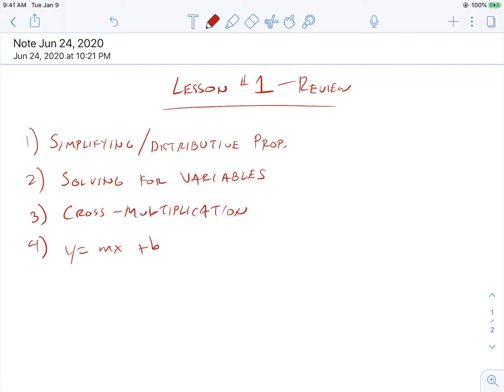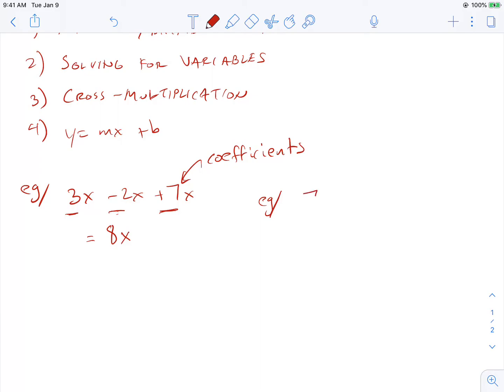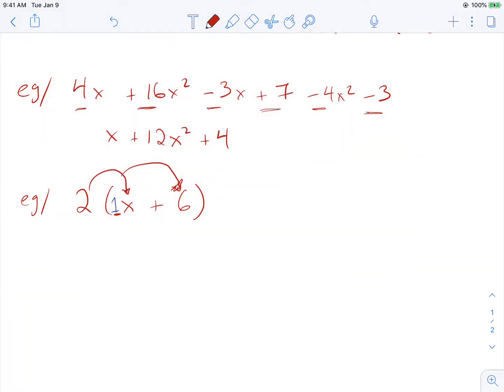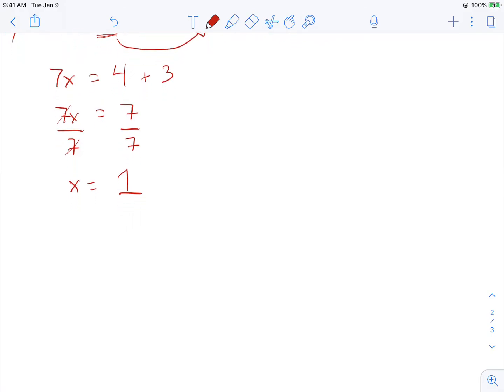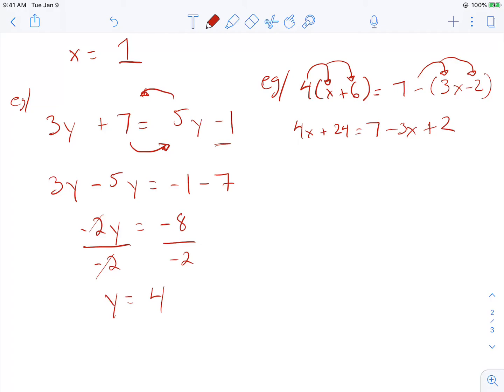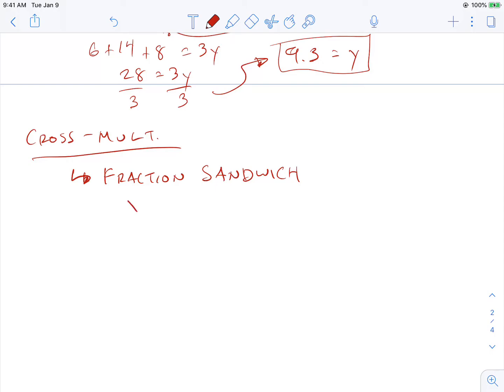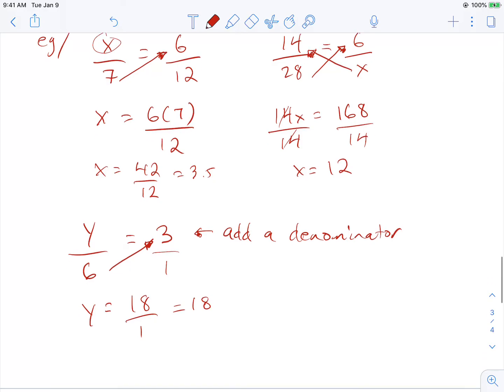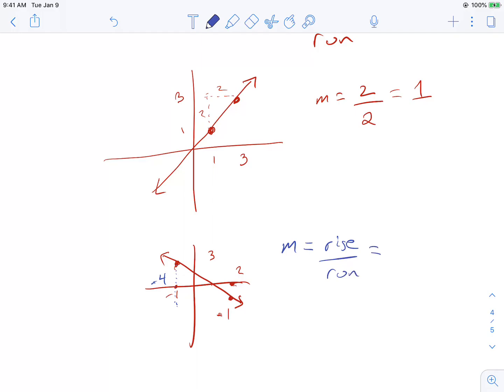1 - (LESSON) - Introduction and Review